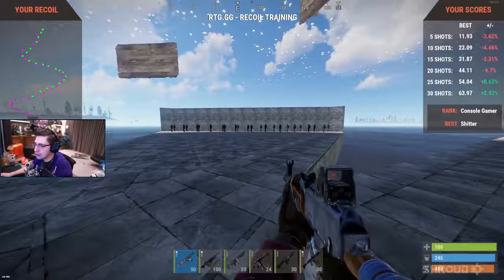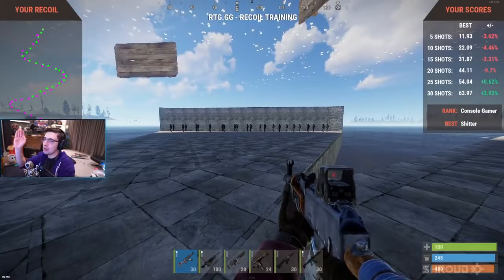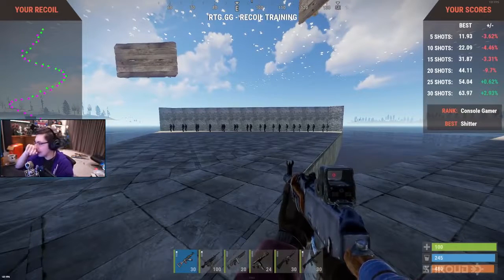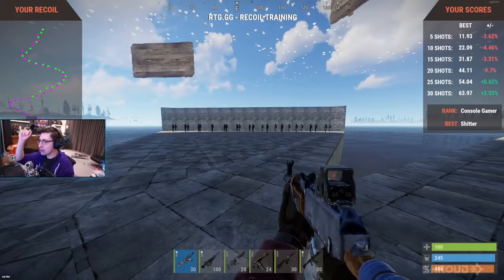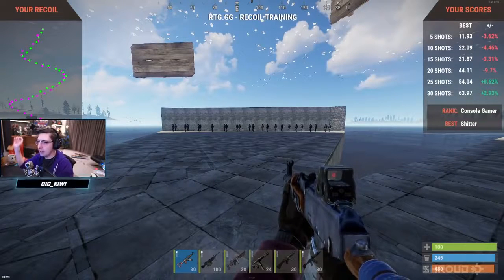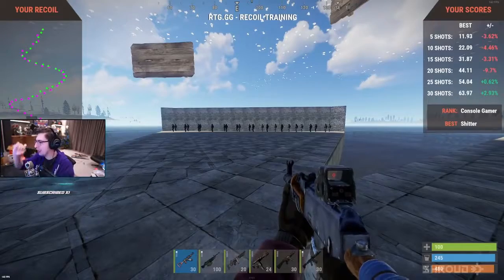SHROUD about CS:GO / Rust Difference in spray pattern AK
I'm pro at both, joking , I suck.